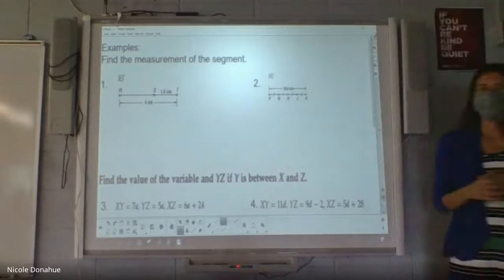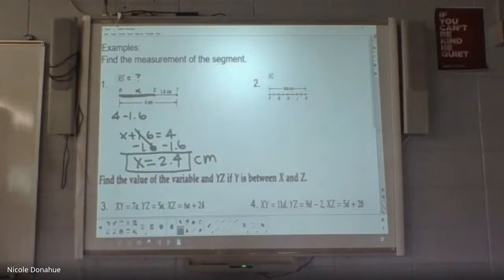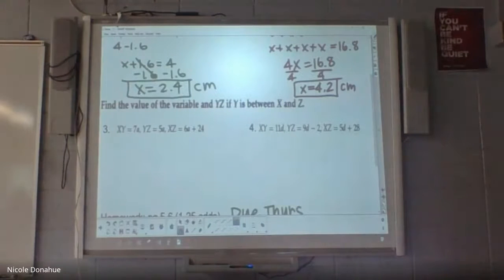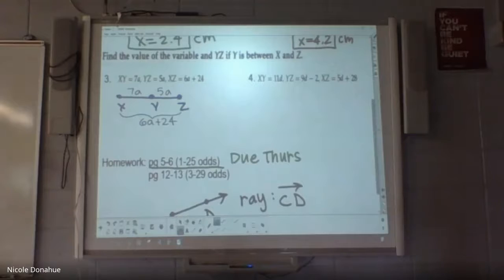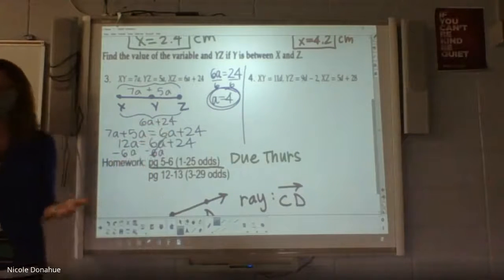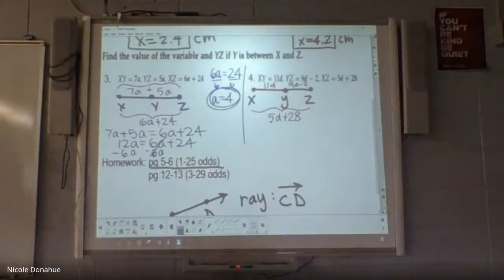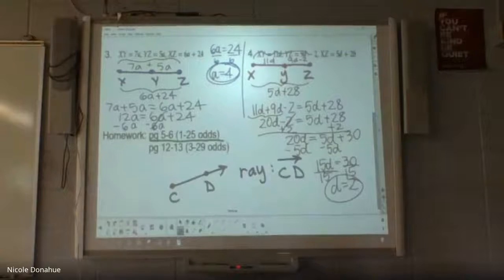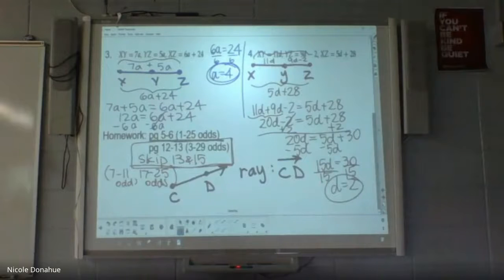1.1-1.2 Day 3 Part 2